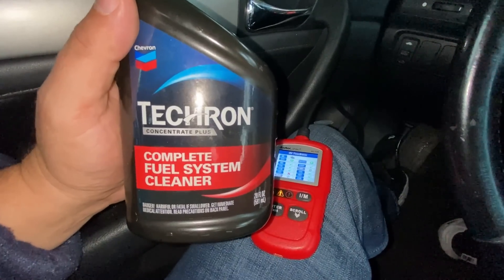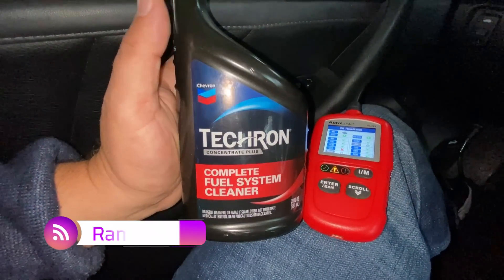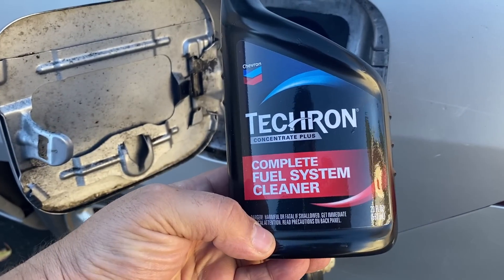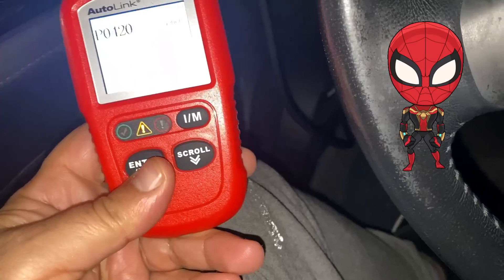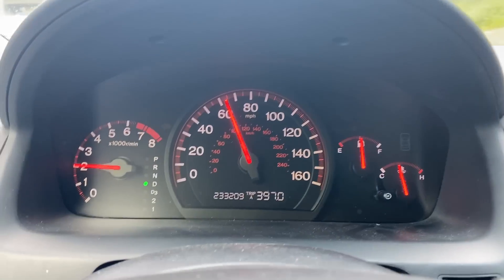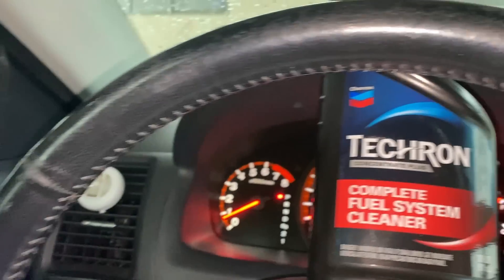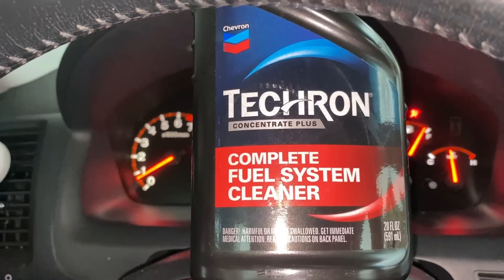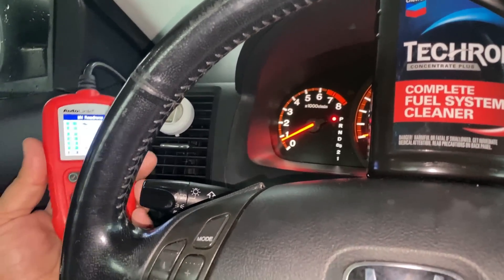Does Techron Really Work to clear P420 or P430?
Experiencing a P0420 or P430 code? Some YT influencers claim Techron helps with a bad or failing catalyst. But can it really help with a P420 catalytic converter below the efficiency issue? They mention it's the absolute best cleaner for your fuel system, it prevents major injector clogging and is really easy to use. Although Techron Complete Fuel System treatment is advertised to restore gas efficiency and ease of use.

Products
▶️Fuel Treatment
▶️Car Memory / Data Saver

Chapters for Techron video
0:00 Techron Complete Fuel System Cleaner vs P420
0:44 Adding the 20 oz container of Techron
1:07 392 miles later with Techron added in
1:22 Less than 10 miles later and still...
1:53 Result after 453 later with Techron
2:03 My opinion about Techron vs P420
2:22 Additional resource for P0420 treatment